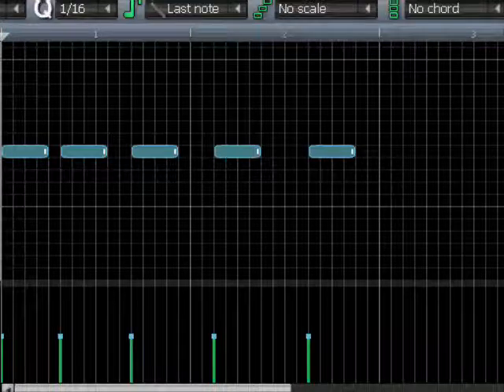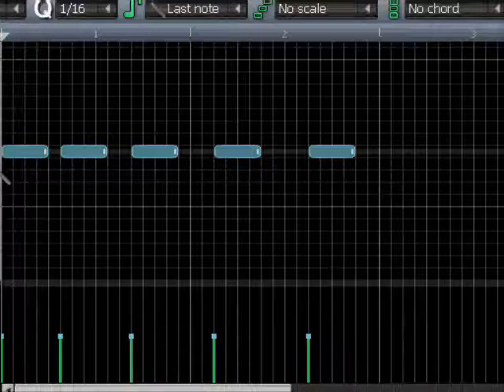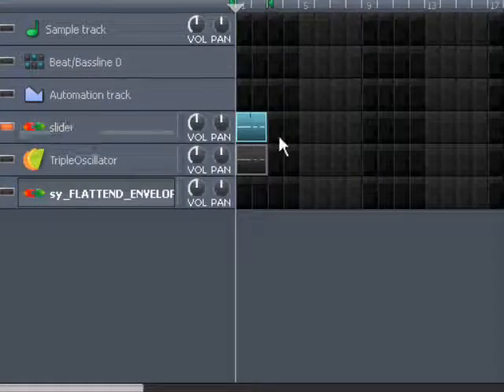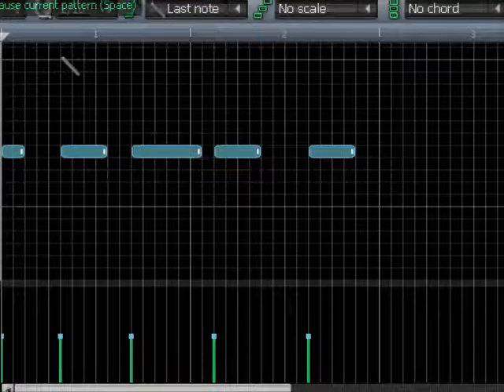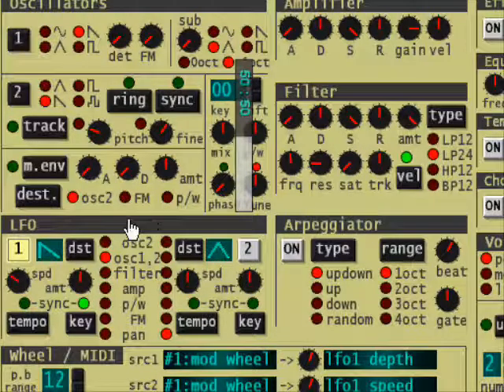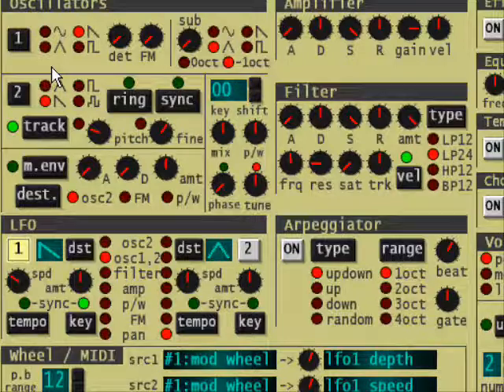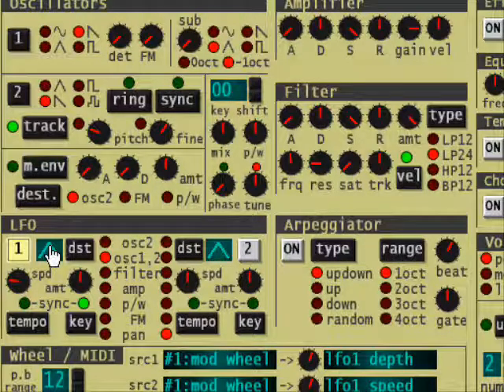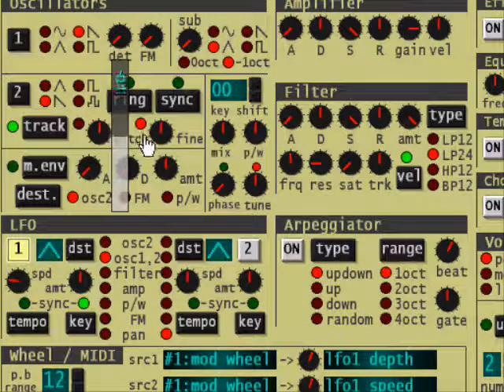Synth1 Tutorial Advanced Synth1: Discreet LFOs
Here i show the difference of continuous (pr pattern) and discreet (pr note) LFOs
I am using Synth1 in LMMS, but Synth1 can be used in all DAWs, so this tutorial is not explicit directed to LMMS users.